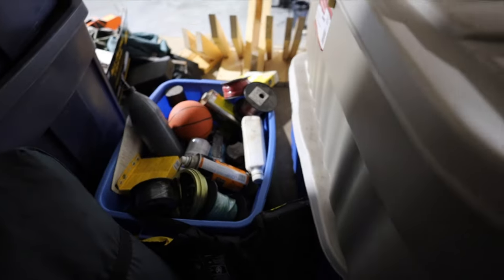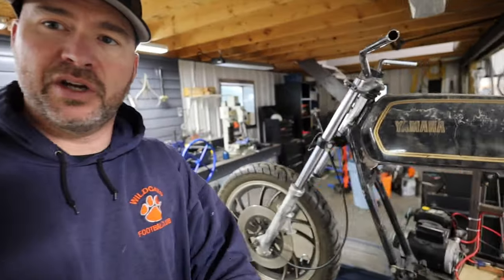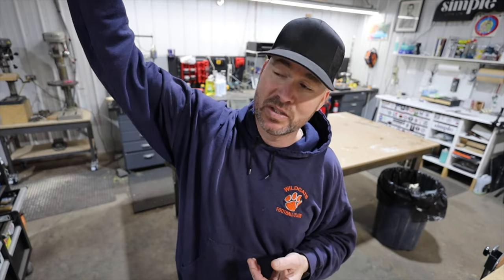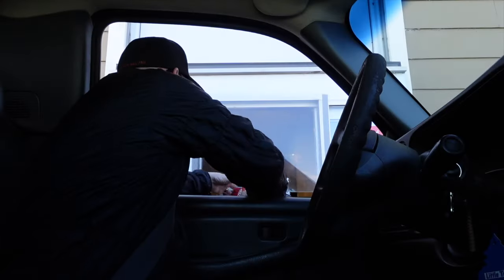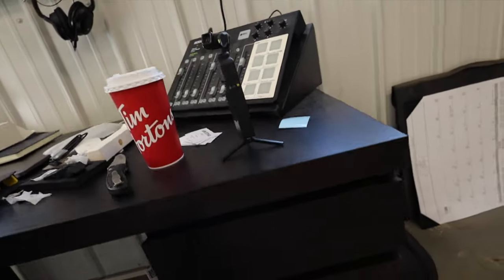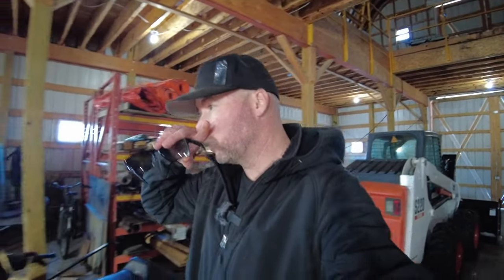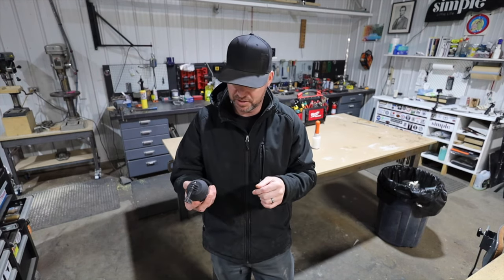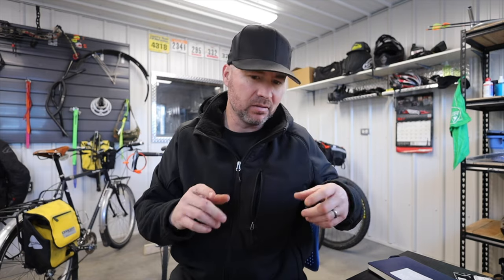vlogging is dead